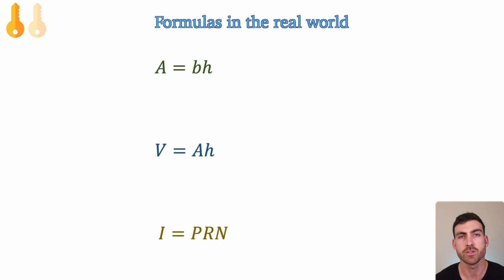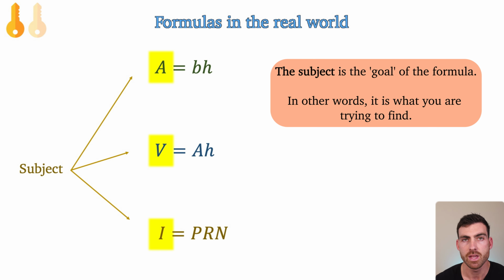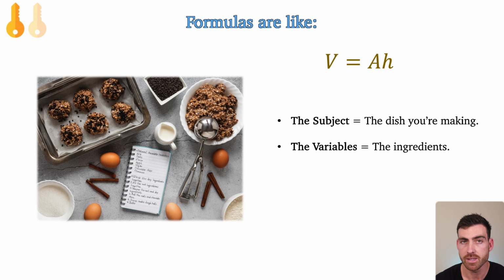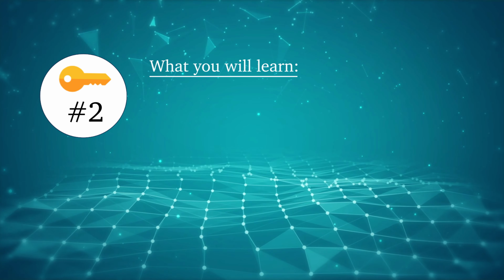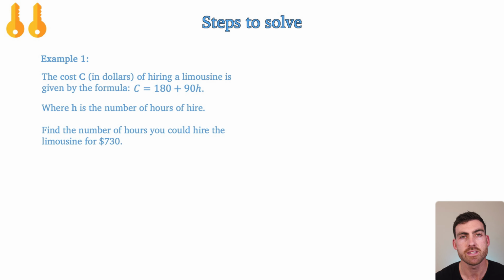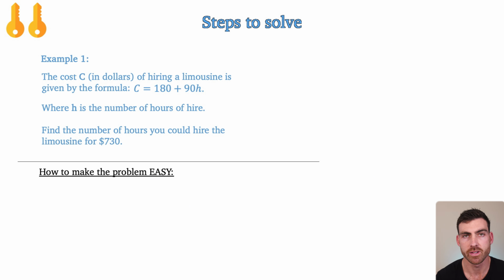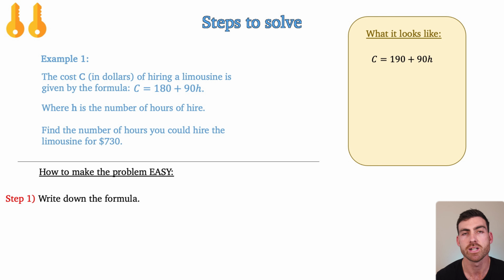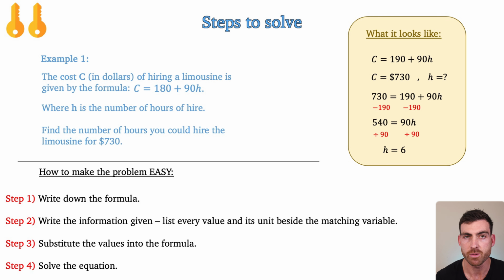Lesson 8 | Equations and Formulas (1 of 2)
📕 Lesson: Equations and Formulas
📘 Topic: Equations
📗 Level: Year 7 / Year 8

🔍 Timestamps:
Intro – 0:00
Key1 – 0:25
Key2 – 1:56